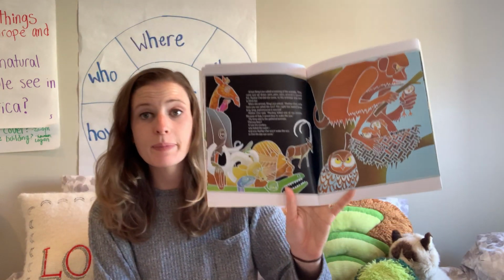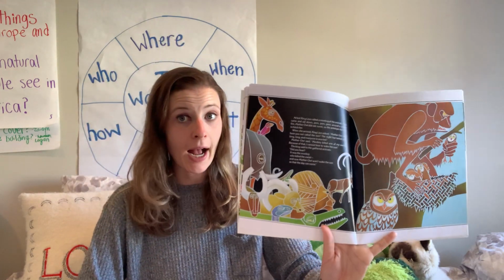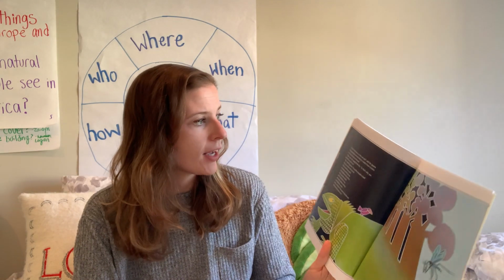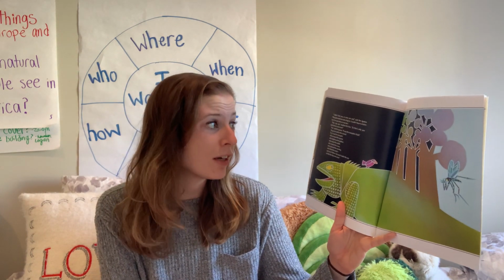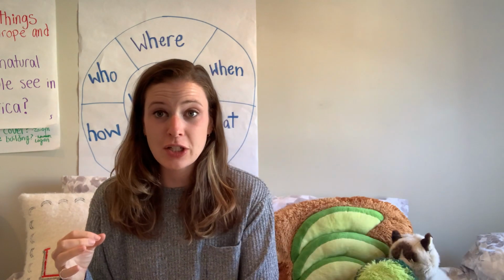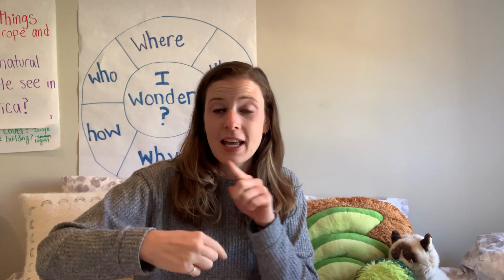Essential Meaning of Why Do Mosquitos Buzz in People's Ears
On our third day with this text we explore what the essential meaning is and discuss what a chain reaction is. Below is a chain reaction video to help clarify the concept!